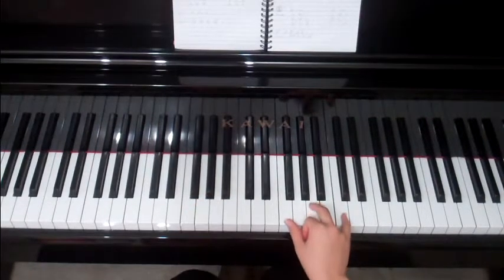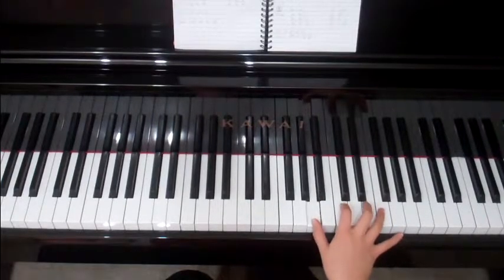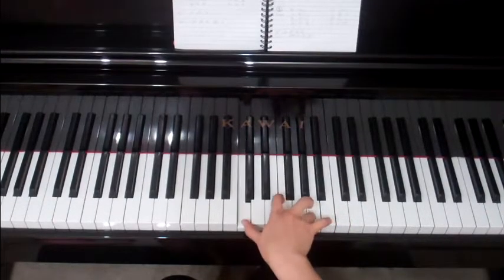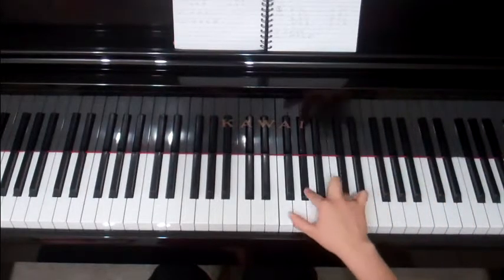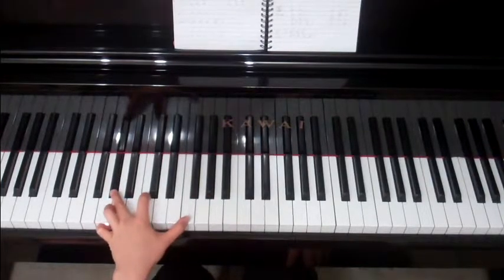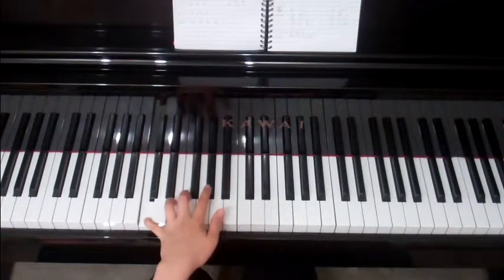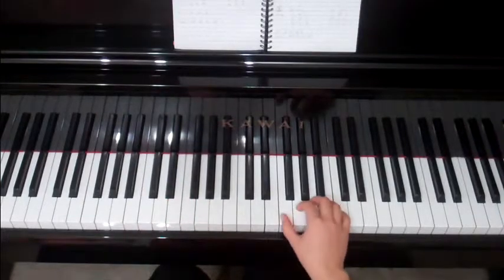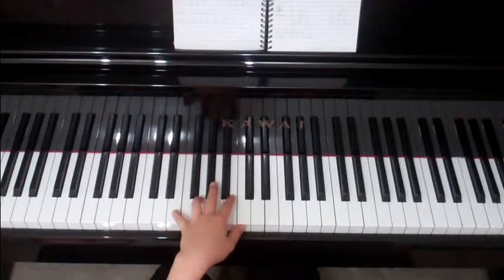How To Play Arpeggios In The Key Of F Major | Master The Piano